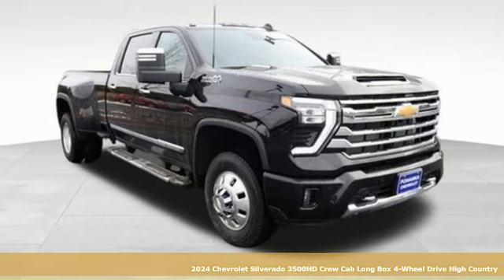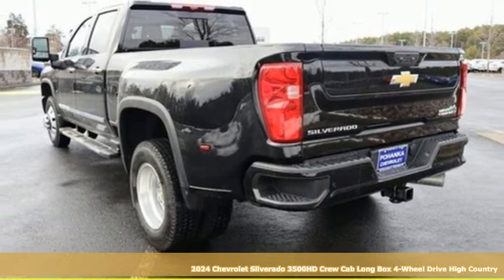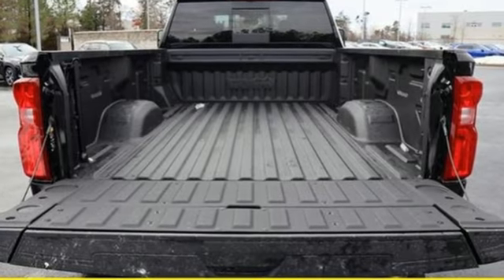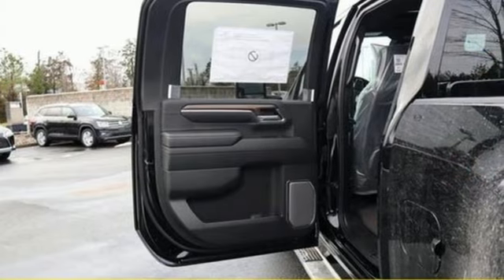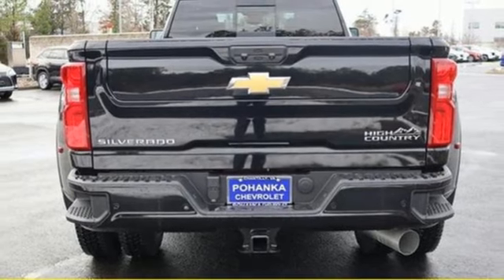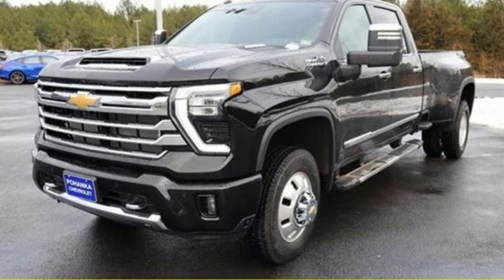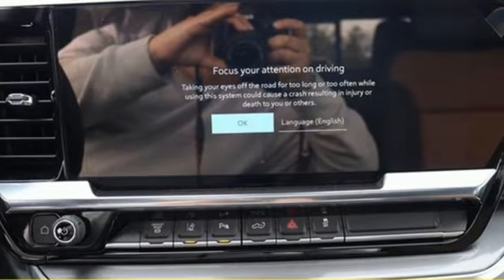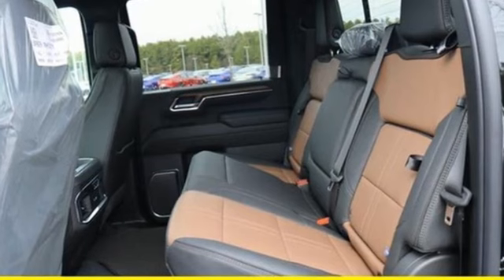New 2024 Chevrolet Silverado 3500HD Manassas VA Chantilly, MD TRF304707 - SOLD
Year: 2024
Make: Chevrolet
Model: Silverado 3500HD
Trim: High Country
Engine: Duramax 6.6L V-8 diesel direct injection, intercooled turbo, diesel, engine with 470HP
Transmission: Automatic
Color: Black
Interior: Jet Black/Umber
Stock #: TRF304707
VIN: 1GC4YVEY4RF304707

Address:
13915 Route 50